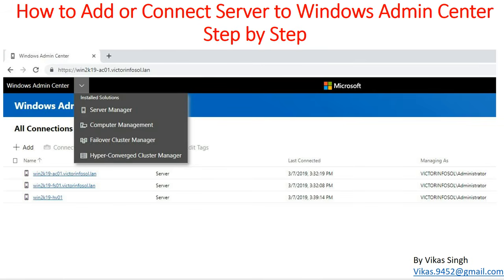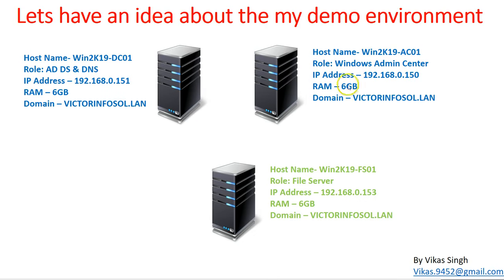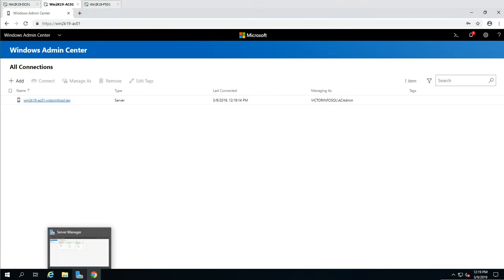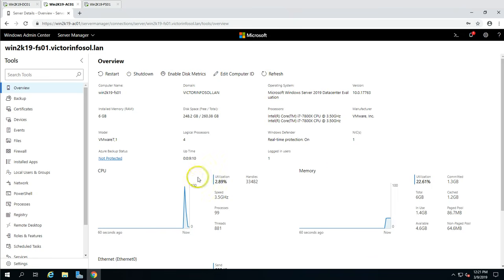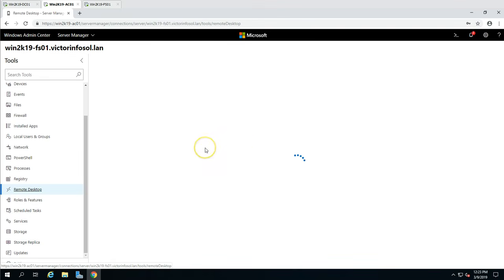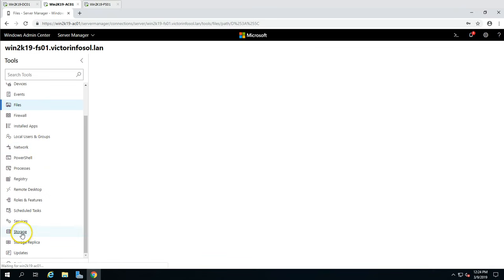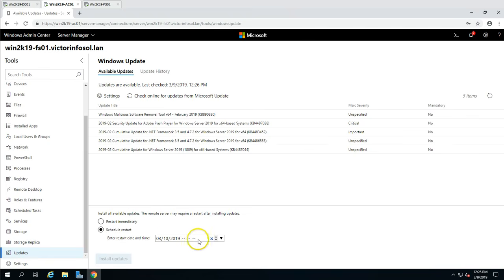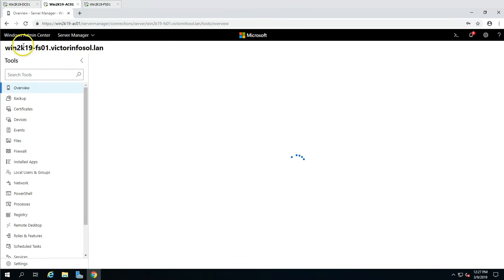How to Add/Connect Windows Server to Windows Admin Center Step by Step | Complete Guide (2022/2025)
In this step-by-step tutorial, you will learn how to add or connect a Windows Server to Windows Admin Center (WAC) for centralized, secure, and modern server management.

Windows Admin Center is Microsoft’s browser-based management tool that allows administrators to manage servers, roles, services, updates, performance monitoring, storage, networking, and much more — all from a single dashboard.

In this video, we will cover:

✔ What is Windows Admin Center
✔ Why Windows Admin Center is recommended for modern infrastructure
✔ Installation prerequisites
✔ WinRM configuration
✔ Firewall settings required
✔ Domain vs Workgroup configuration
✔ Adding a server into Windows Admin Center
✔ Managing server roles and features
✔ Monitoring performance and event logs
✔ Troubleshooting common connection errors

This tutorial is perfect for:
Home lab learners
Enterprise IT professionals
Students preparing for Microsoft certifications

By the end of this video, you will successfully connect and manage your Windows Server using Windows Admin Center with confidence.

Windows Admin Center (Latest Version)
Domain-joined test server
Remote management configuration

🚀 Why Use Windows Admin Center?
✔ Web-based management (no need for multiple MMC consoles)
✔ Centralized server administration
✔ Secure remote management over HTTPS
✔ Easy monitoring of performance & health
✔ Simplified patch and update management
✔ Enterprise-ready management tool

Windows Admin Center is now the standard management platform for modern Windows Server environments.